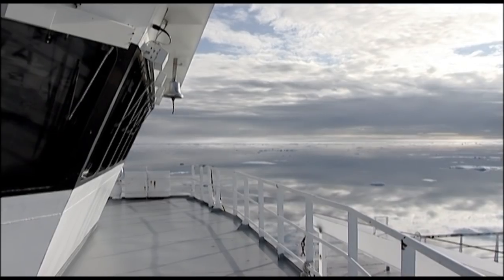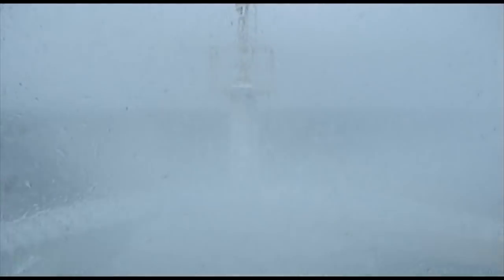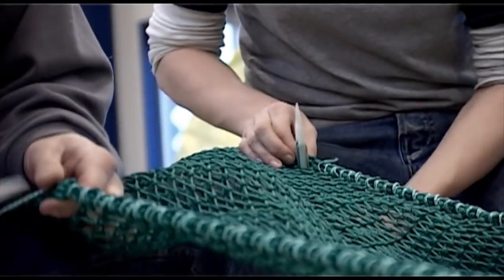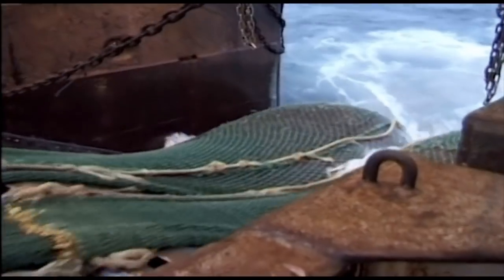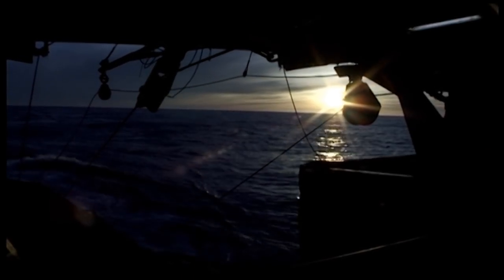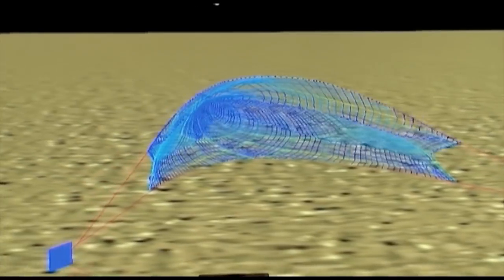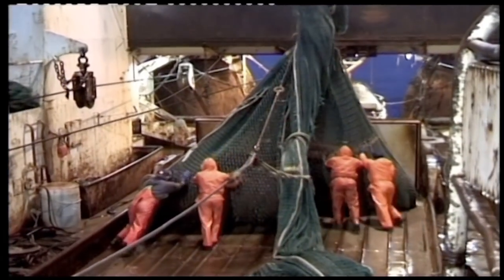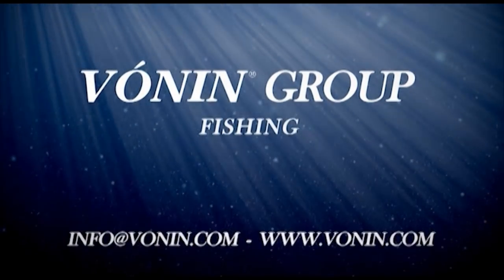Fishing Gear PART 6 - Shrimp Trawl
- Shrimp trawls from Vónin are used in as diverse fishing grounds as the Barents Sea, off eastern Russia, off the east and west coasts of Greenland, in the Flemish Cap, off Newfoundland and Labrador and elsewhere off Canada.